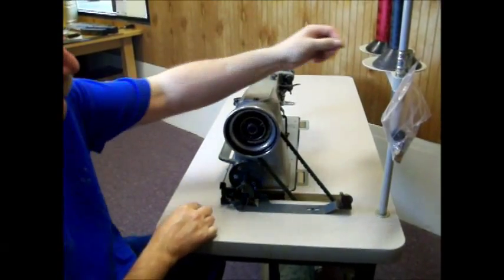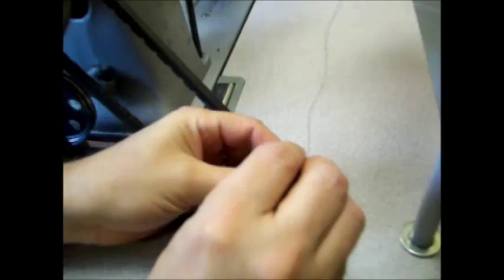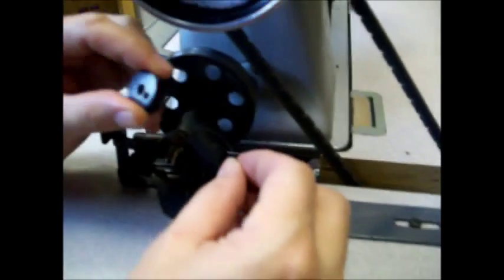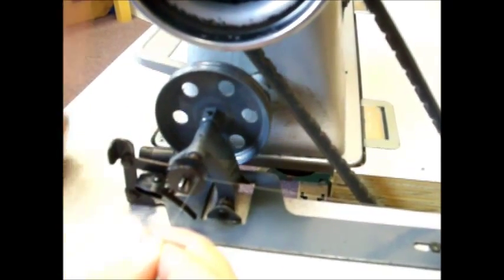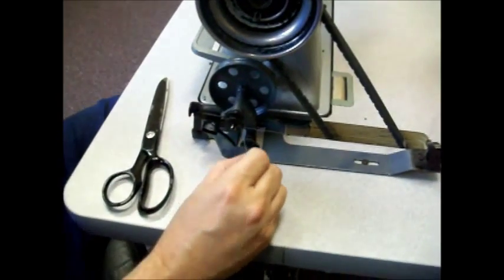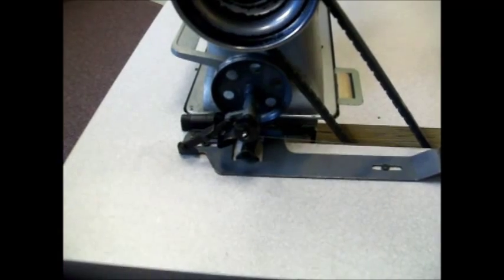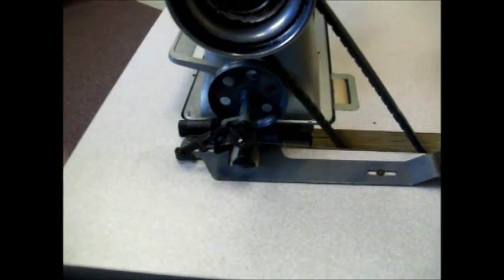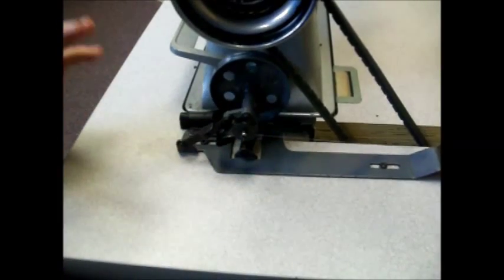Industrial Bobbin Winding How To Demonstration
This is the correct way to wind a bobbin with your industrial sewing machine.